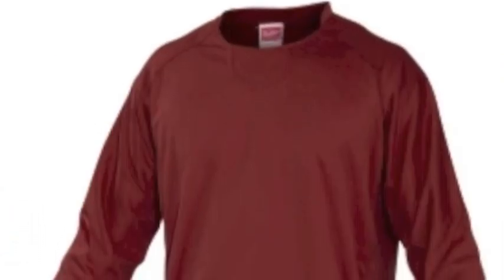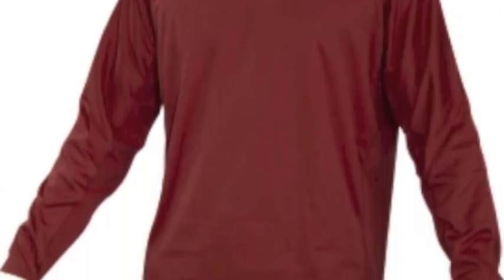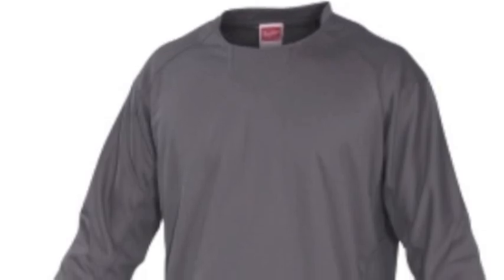Rawlings Youth Dugout Fleece Pullover Shirt YUDFP3